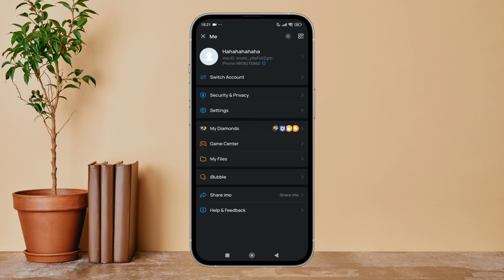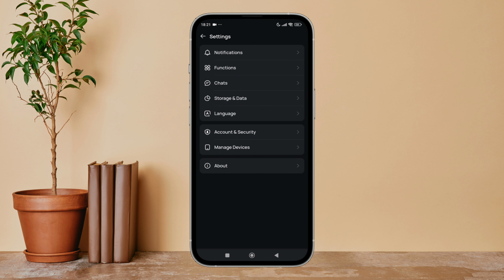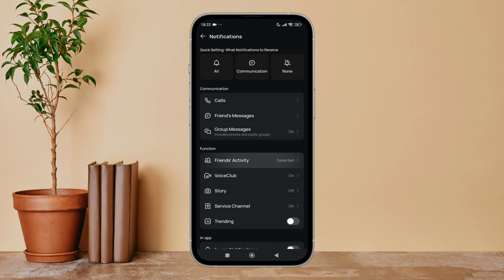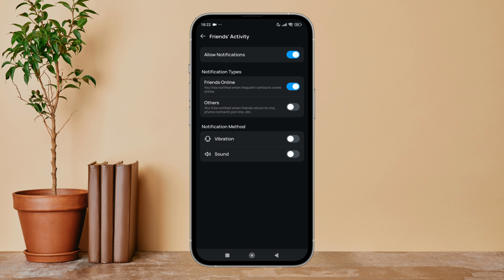Not Get Notified When Your Friends Are Online On Imo HD. |Technologyglance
Learn how to stop getting notifications when your friends are online on IMO HD with this easy-to-follow tutorial! Disabling this feature helps you avoid constant alerts and ensures a distraction-free experience. Follow this step-by-step guide to customize your notification settings and focus on what matters most.